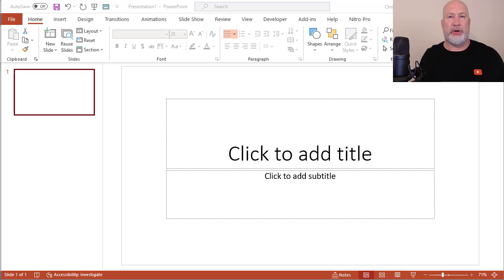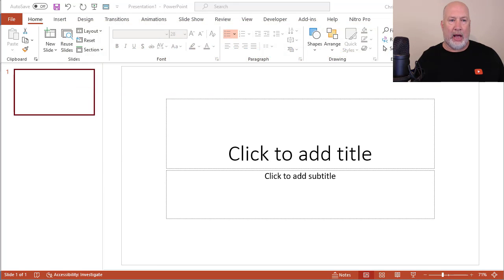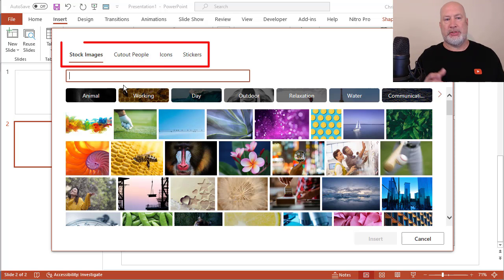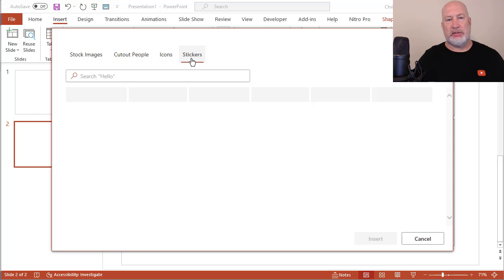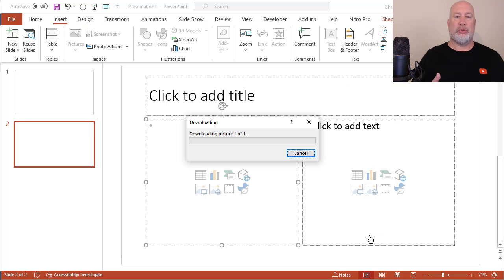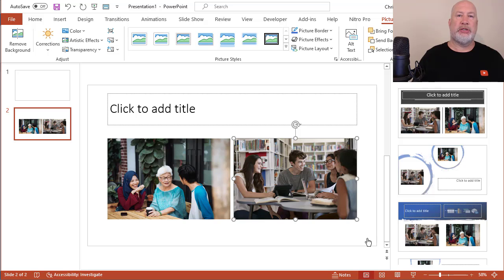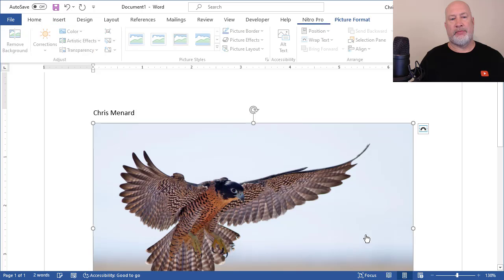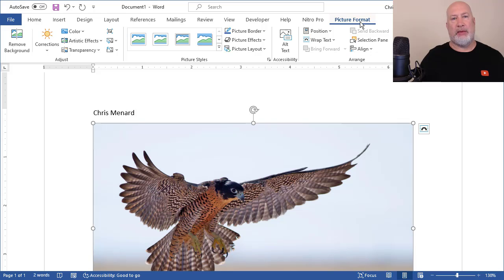8000 royalty-free images are available in Office 365 by Chris Menard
Microsoft brings 8000 royalty-free images and icons to Office 365. These images work in Word, Excel, PowerPoint, and Outlook. Right now, these are only available to Office 365 Fast Insiders.

To get to the images click Insert - Picture - Stock Images...
There are four categories at the top: Stock Images, Cutout People, Icons, and Stickers

-- EQUIPMENT USED
○ My camera